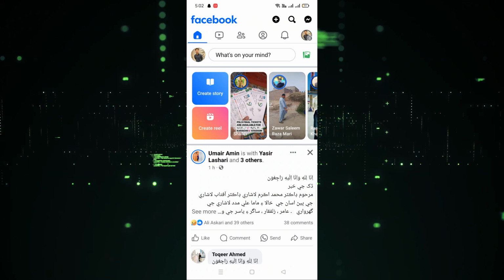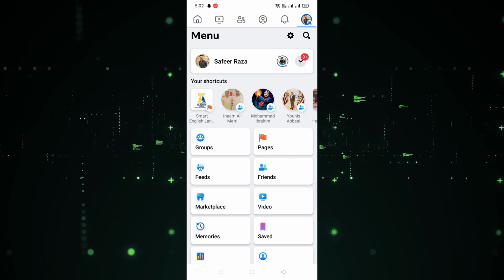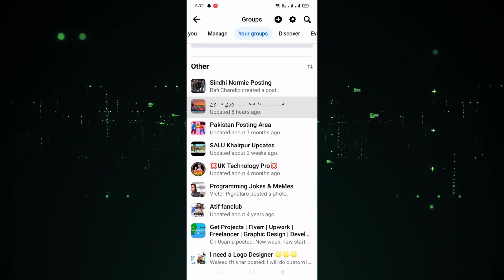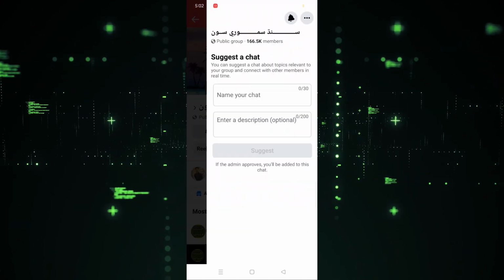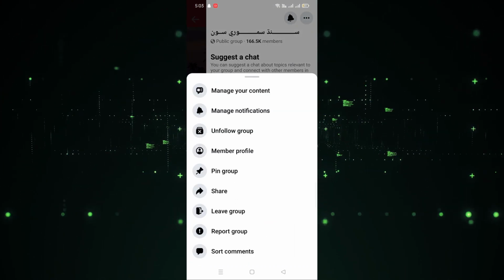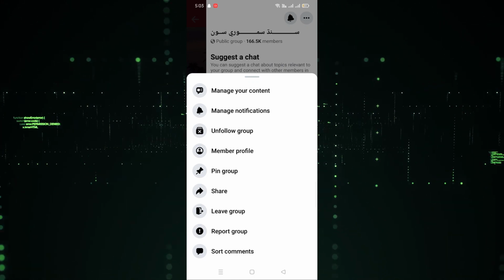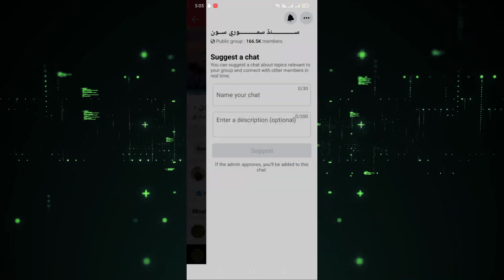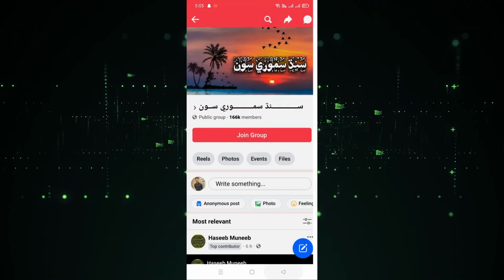How to Leave a Group on Facebook [easy]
Ready to exit a Facebook group? In this easy tutorial, I'll walk you through the simple steps to leave a group hassle-free. Whether you're no longer interested in the group's content or want to reduce clutter in your Facebook feed, leaving a group is quick and straightforward. Watch now to learn the easy process of leaving a group on Facebook, allowing you to focus on the communities that matter most to you. Let's get started and streamline your Facebook experience today!